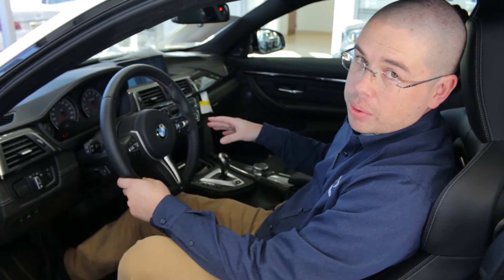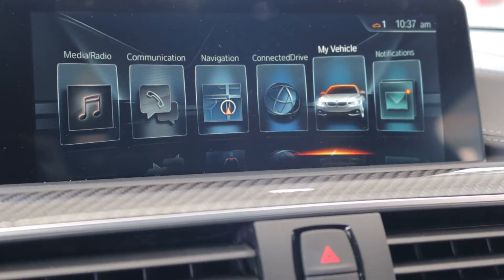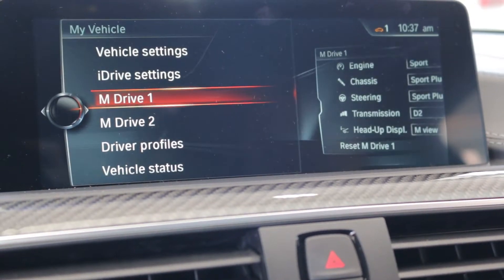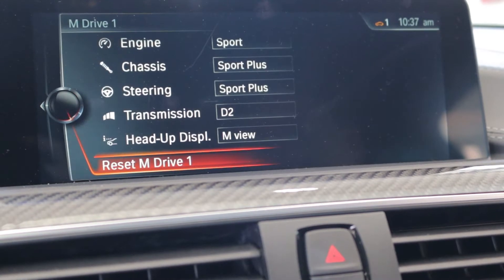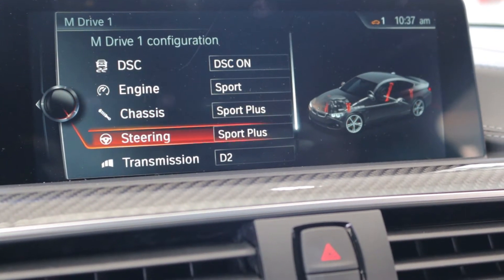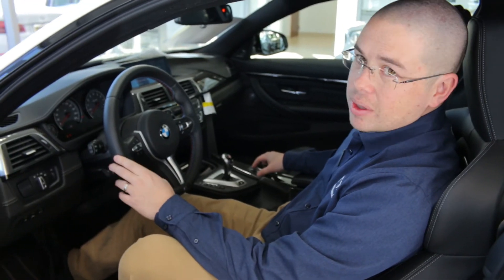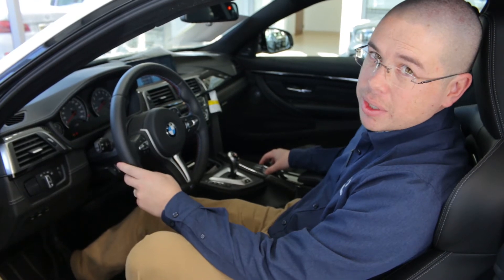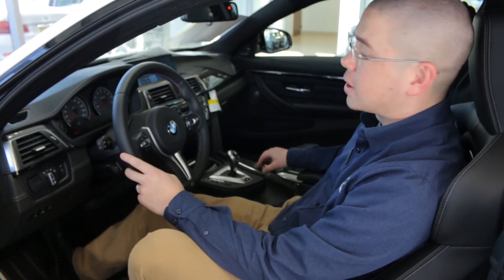BMW M-Buttons with BMW of Bend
Kai at Kendall BMW of Bend goes over the M-buttons in BMW M models.